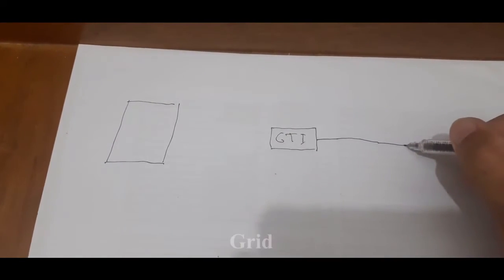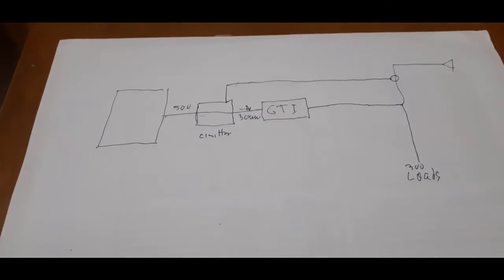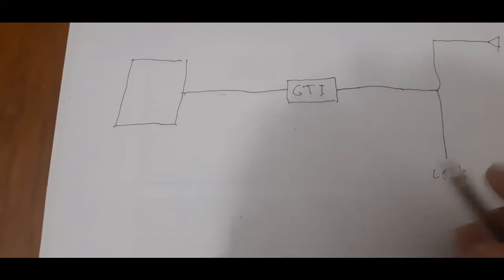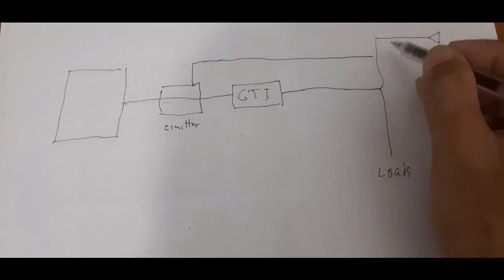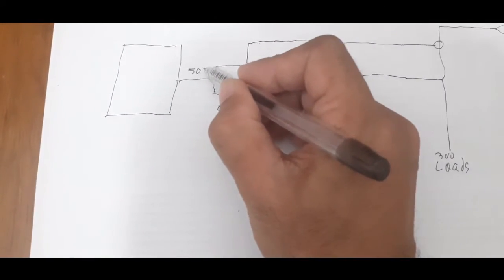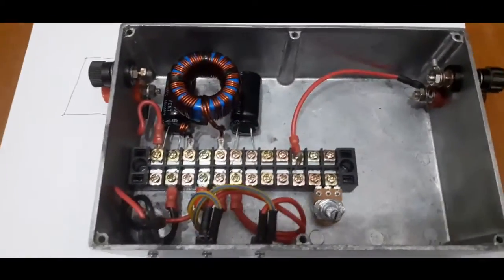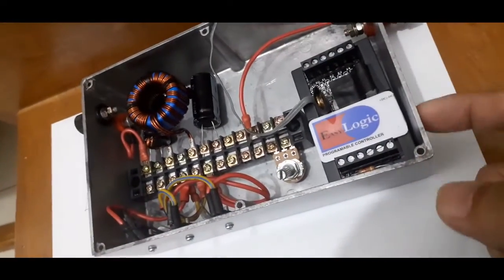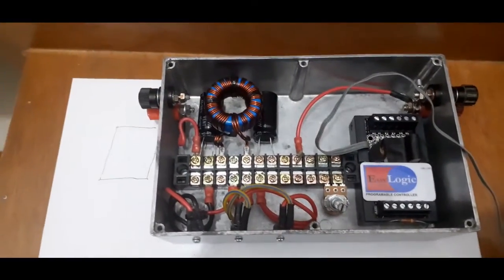External Power Limiter for Cheap Solar Grid Tie Inverter Project Attempt Part 1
Attempt to make limter to be connected.to cheap Grid tied Inverter without limiter function.